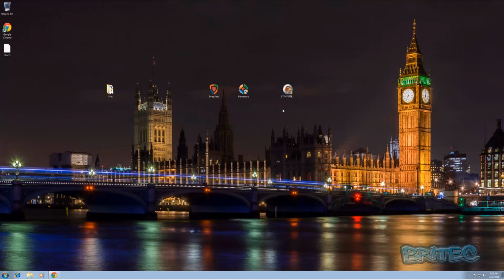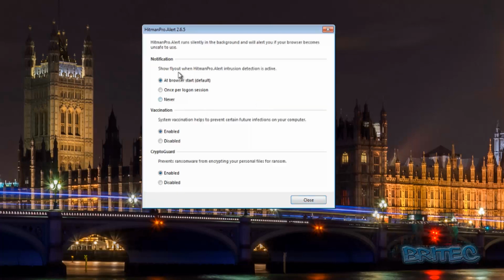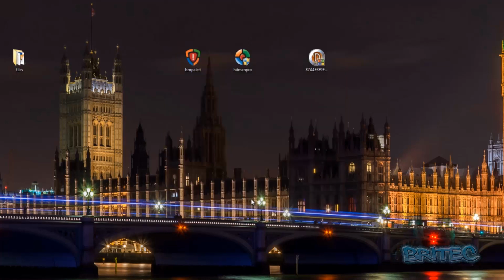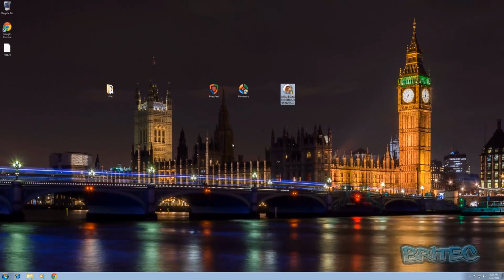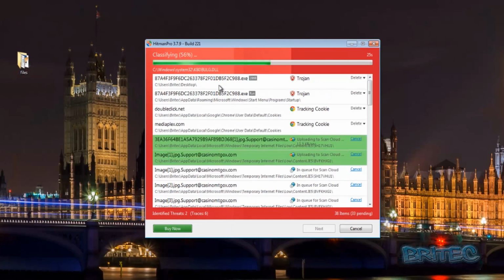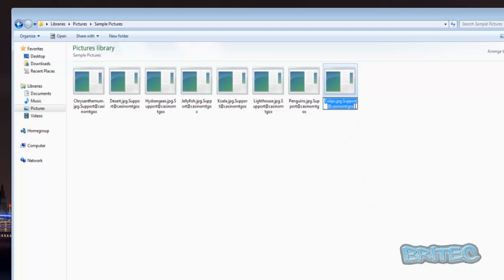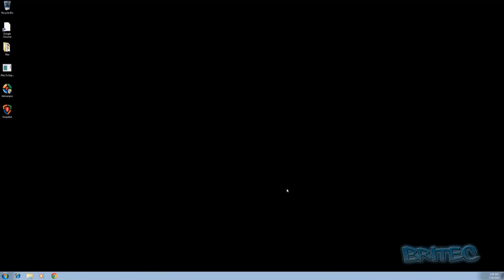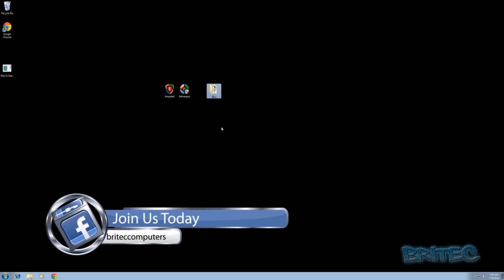Dangerous Cryptolocker Ransomware Virus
“Attention!
Service return of credits casinos, informs you about the arrest of your files and suspension of the operation of your computer. For resolution of situation, please contact our customer support.

In this video we will take a look at HitmanPro.Alert 2, I will be testing it against a new crypto ransomware called , its a nasty crypto ransomware which can encrypt all your data files on your computer, dropbox and mapped network drives, once encrypted, you data will be held to ransom for a sum of money until you pay the cyber-criminal, never pay for decryption of data.

If you have never herd about this, then that is good news for you, because it means you have not been infected by this infection, this type of malware can cripple a company in no time and infect every workstation on the network

HitmanPro.Alert 2